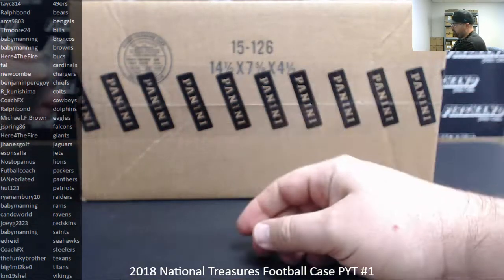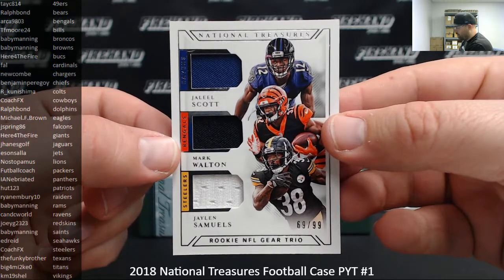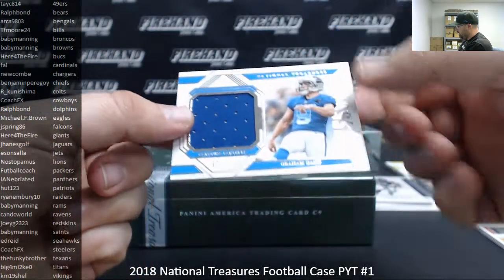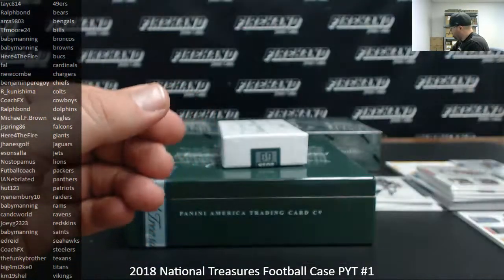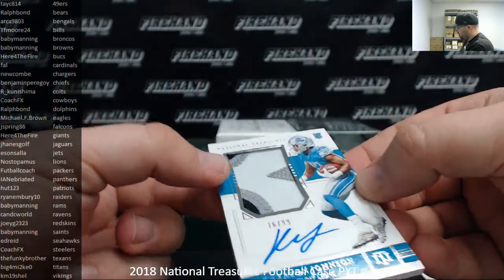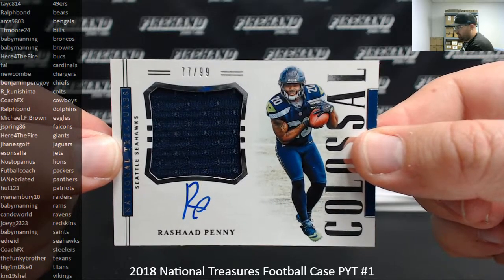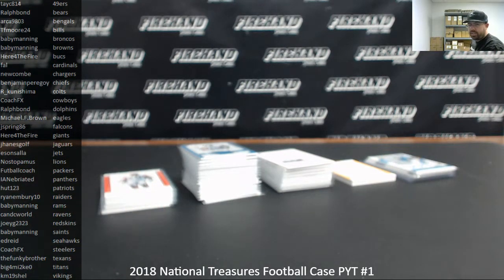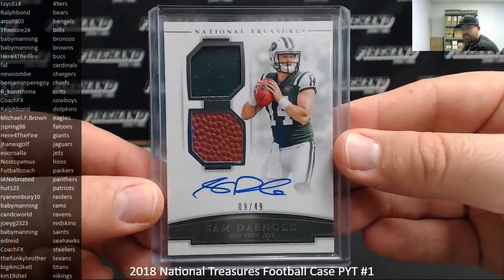3/15/2019 2018 National Treasures Football Case PYT #1